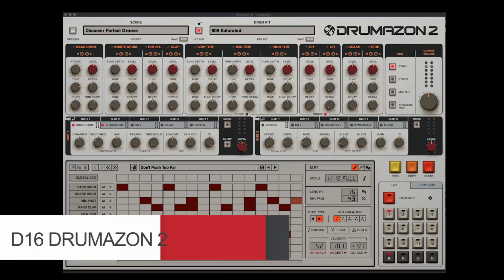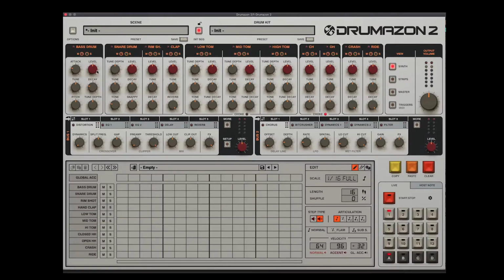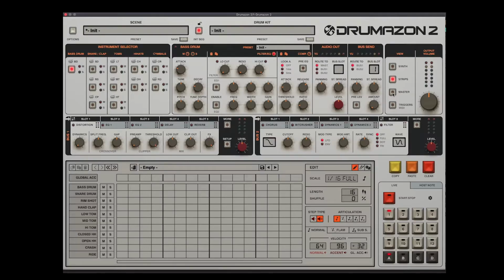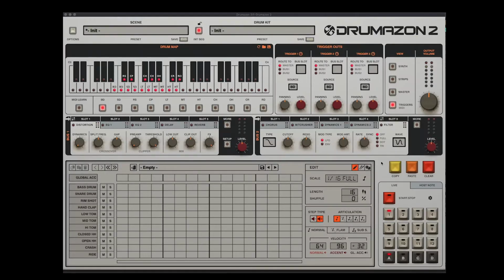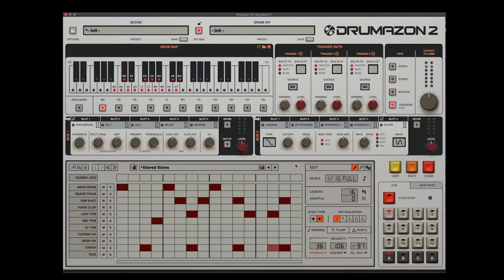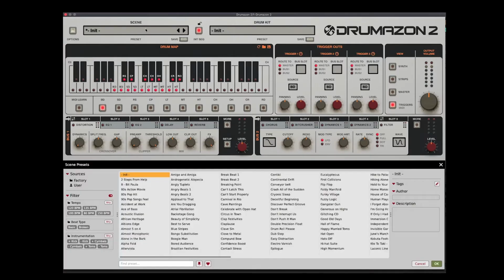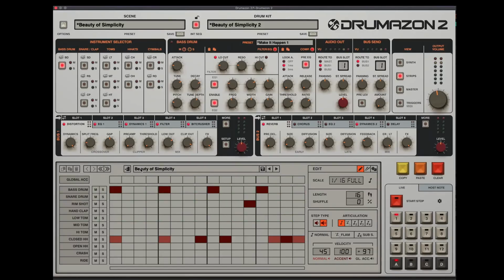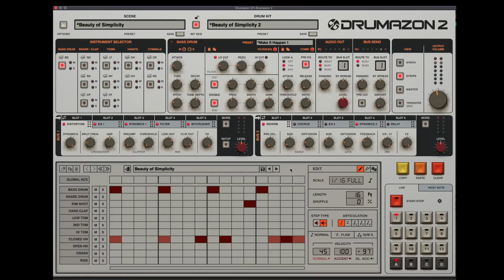D16 Drumazon 2 Hands On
The new release from D16 is a long awaited update to a classic plugin. We find out what's new and how it sounds.

00:00 intro and feature overview
04:11 sound demos